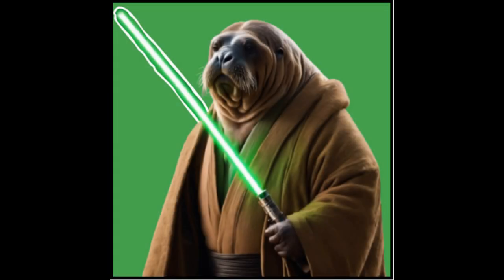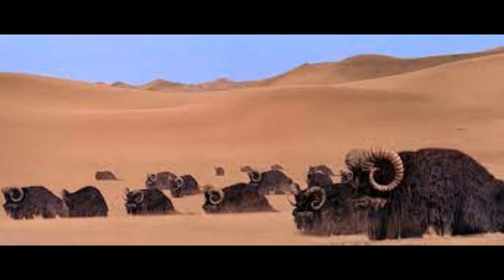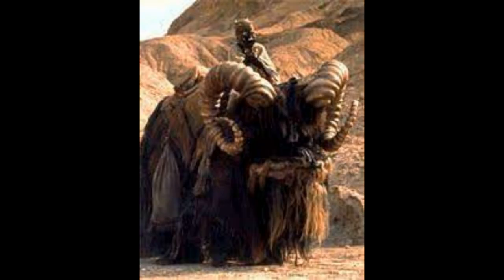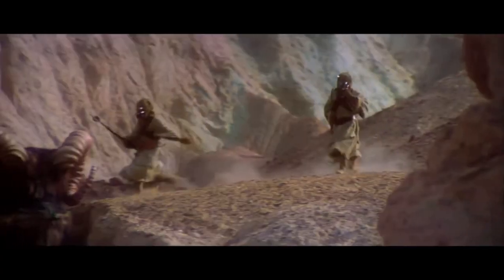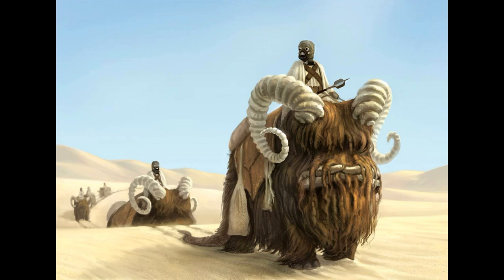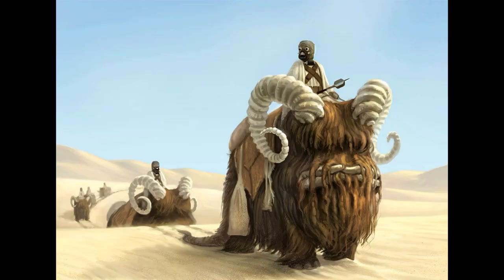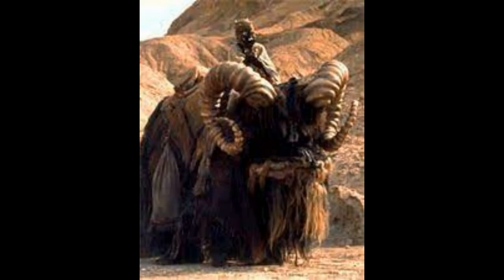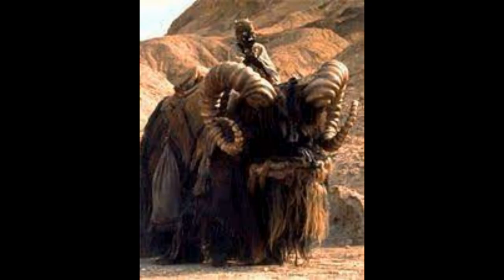Creatures Of The Star Wars Galaxy - Episode 1: Banthas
I'm the Walrus Jedi and in this video I'll be talking about Cathars and there home world Cathar. Seen in Knights of the Old Republic.